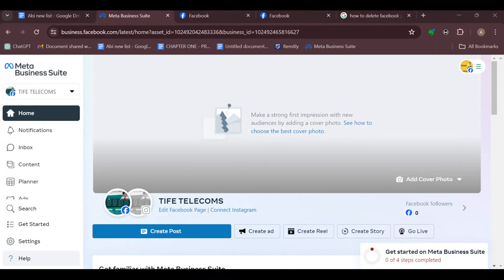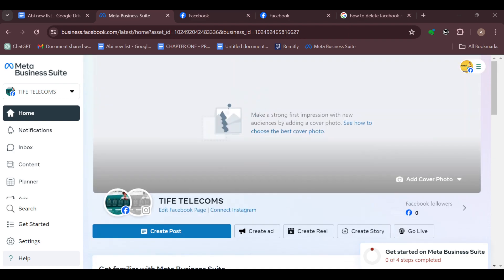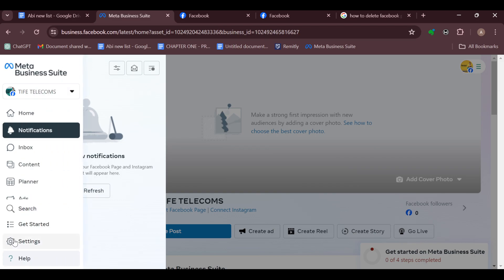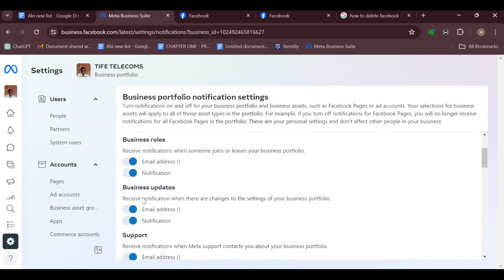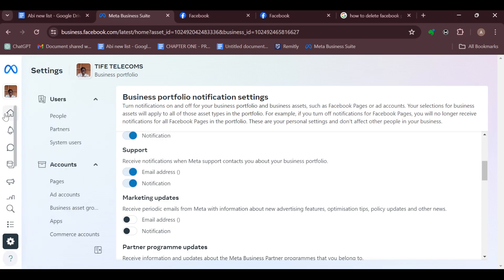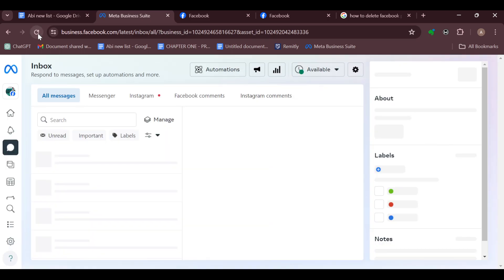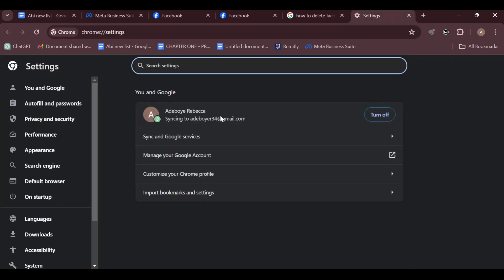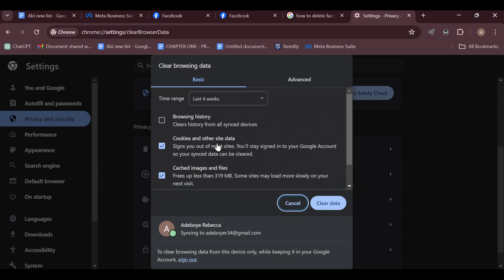How To Fix Meta Business Messages Not Showing (Quick Tutorial)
In this video I will show you How To Fix Meta Business Messages Not Showing. It would be good if you watch the video until the end so that you don't miss important steps.